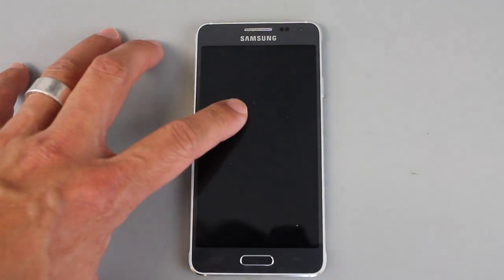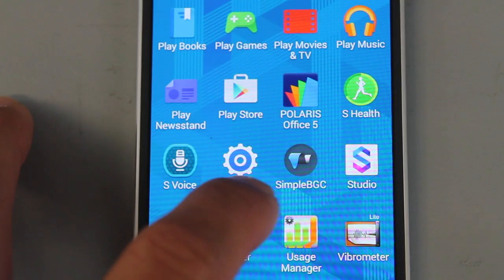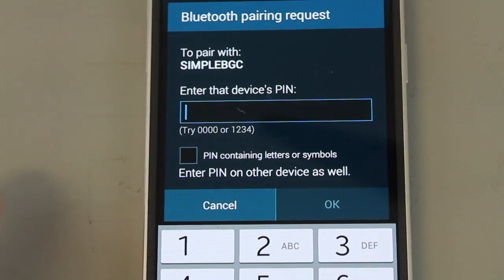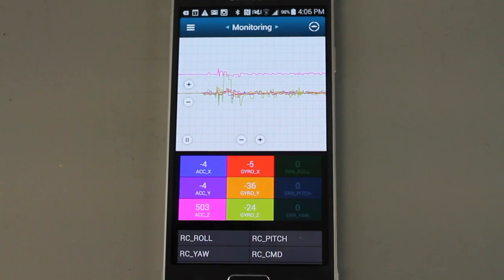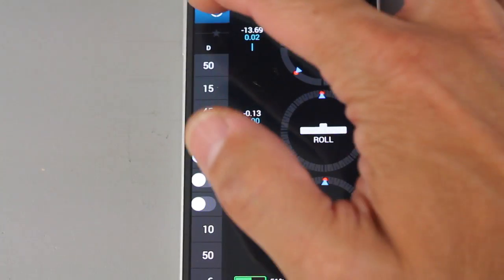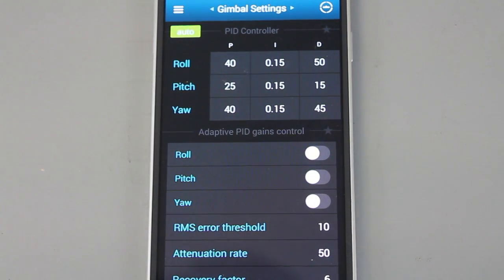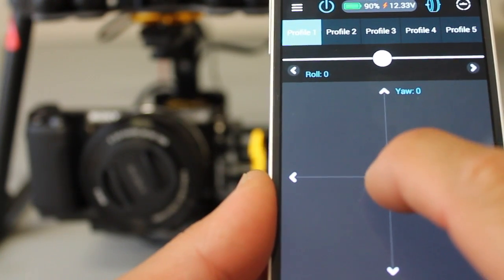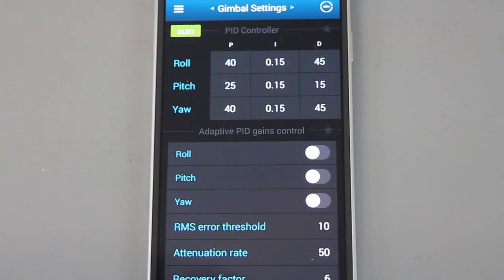SimpleBGC Wireless Configuration with Android App and Bluetooth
Thanks to all of you that suggested using the SimpleBGC Android app with the bluetooth module. Much better than using the SimpleBGC desktop app! This was my first time to use the mobile app and I wanted to see how easy it would be to setup. You can download SimpleBGC for Android from here:

Here are links to various products in the video:

DYS 3-Axis gimbal
Sony NEX-5TL
Bluetooth Module
Samsung Galaxy Alpha